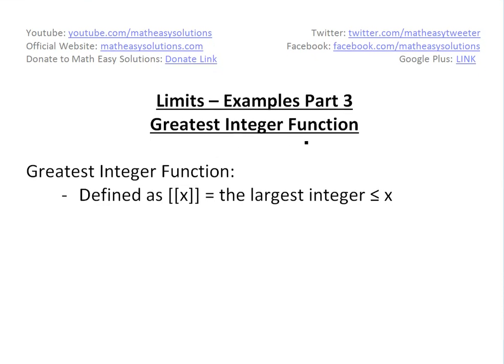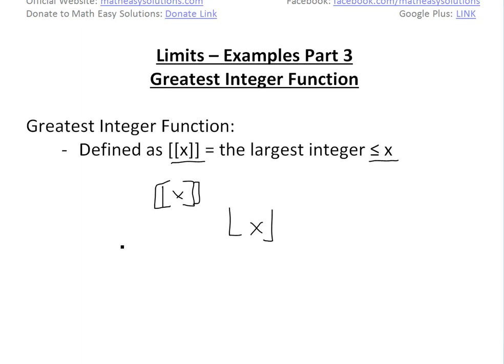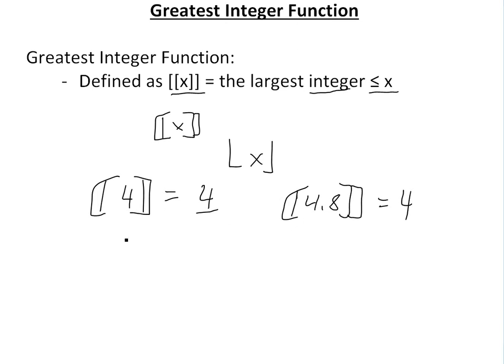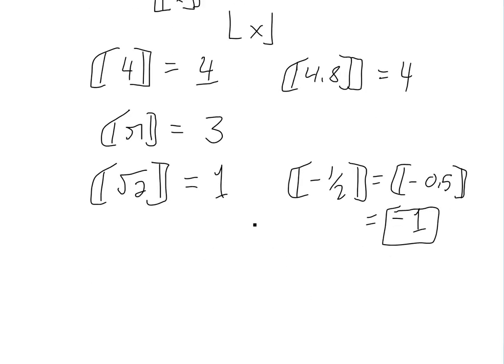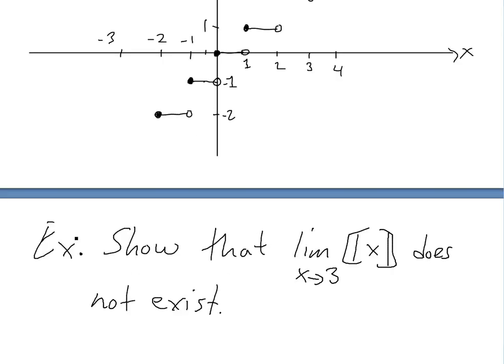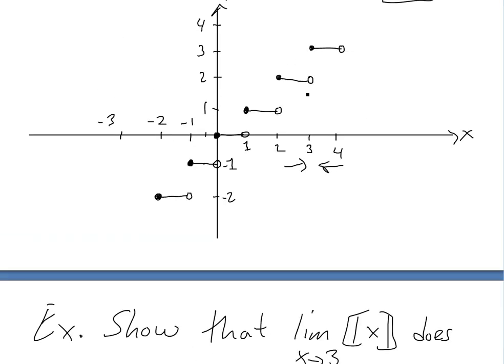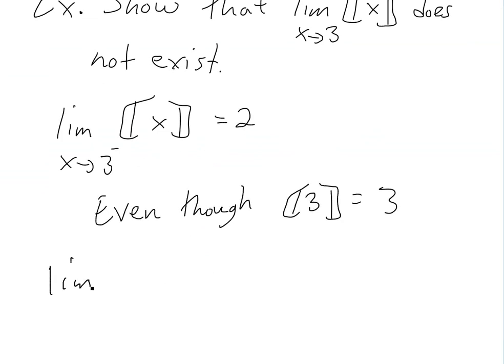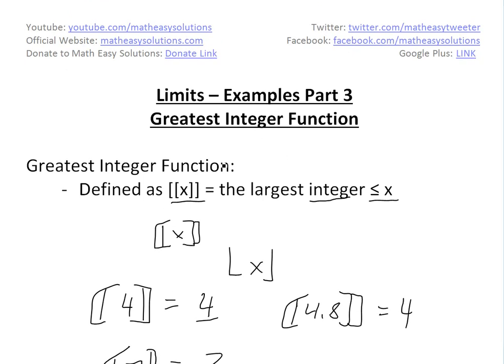Limits - Examples Part 3: Greatest Integer Function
In this video I continue on the Limits Examples series and do a pretty interesting example on the Greatest Integer Function. The greatest Integer function can usually be written as [[x]] or |_x_| and it simply means that it is gives the largest integer less than or equal to x.